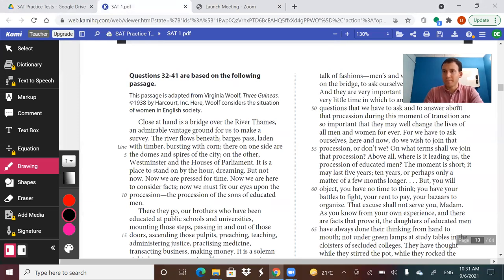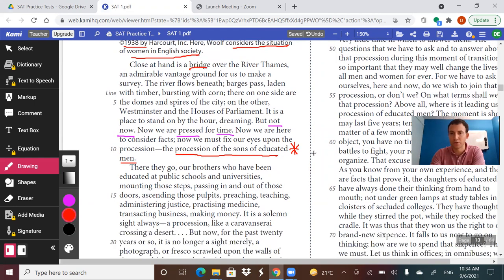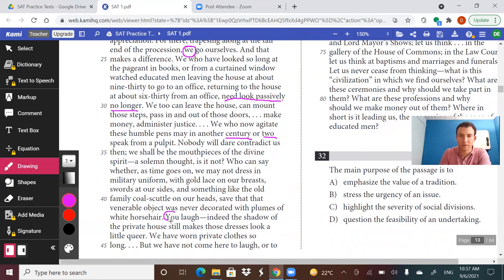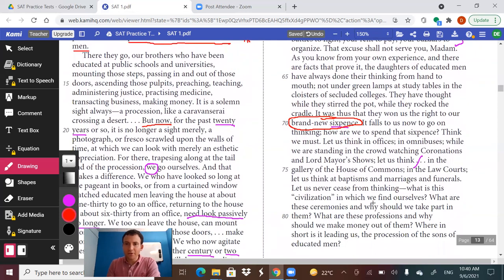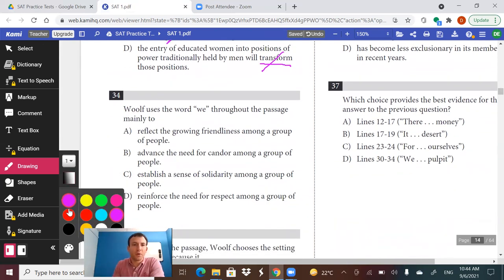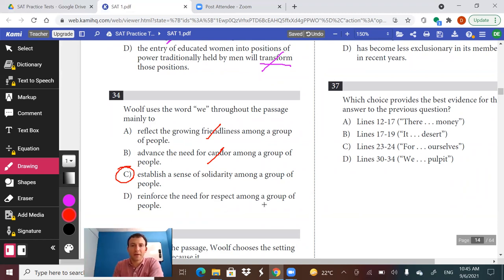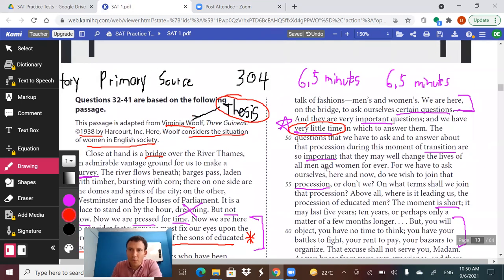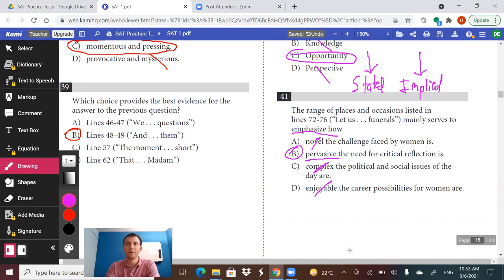SAT Reading 304 - History Passages